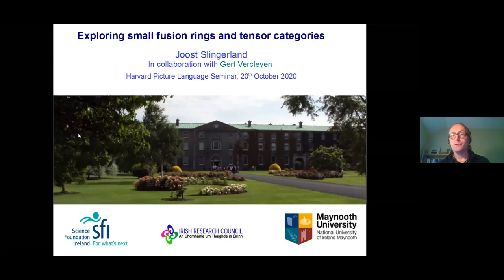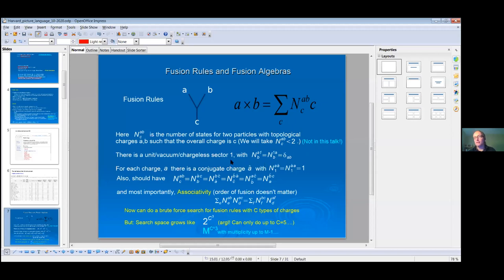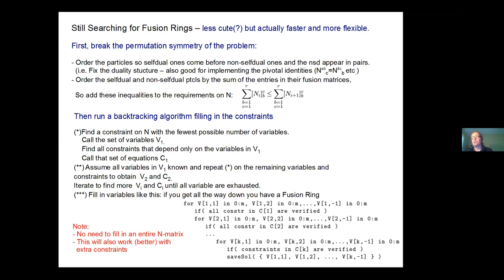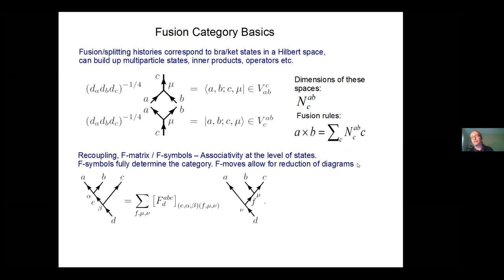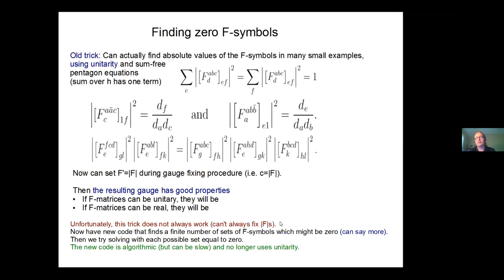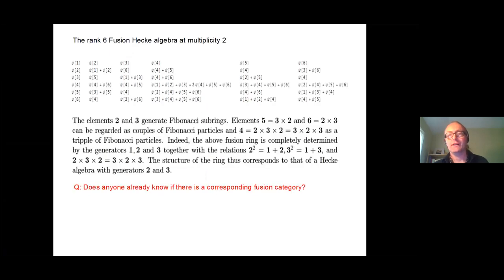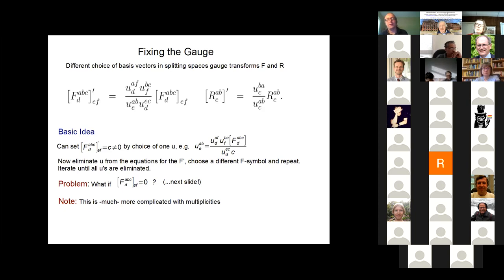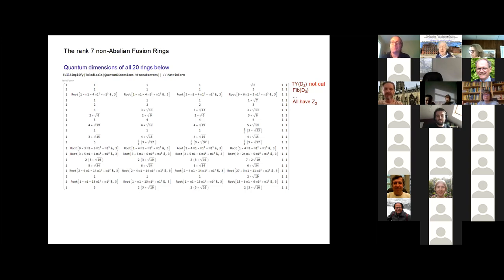Joost Slingerland | Oct 20, 2020 | Exploring small fusion rings and tensor categories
Title: Exploring small fusion rings and tensor categories

Speaker: Joost Slingerland

Abstract: I discuss some strategies for finding fusion rings of low rank (or if you prefer, fusion rules for a small number of objects) and corresponding tensor categories, or solutions to pentagon and hexagon equations. Since developing these, we have produced a large database of fusion rings by computer search, including many that we were unfamiliar with ourselves. I hope to describe the features of some of these and their generalizations at higher rank, particularly focusing on some of the less well known or studied examples, such as various rings with non-Abelian fusion. Secretly I am of course hoping that the audience will recognize some of these and share interesting information about them! This is very much work in progress. I also hope to say something about potential applications, for example to anyons on wire networks, and will briefly introduce some tools we are building to make it easy to explore and use these rings and categories.